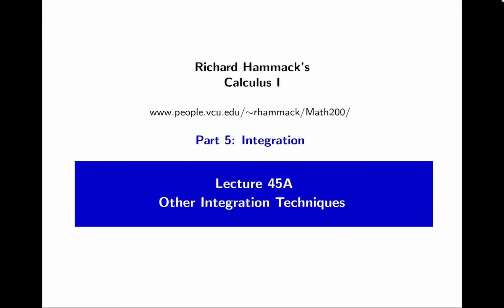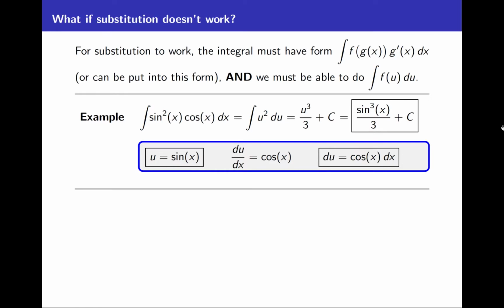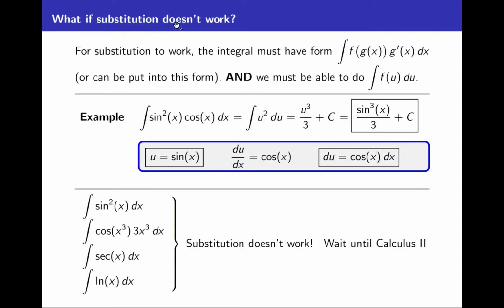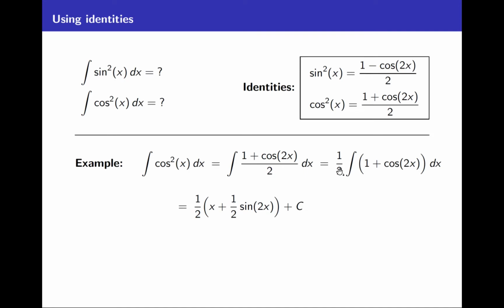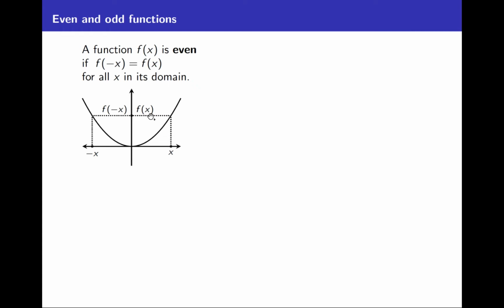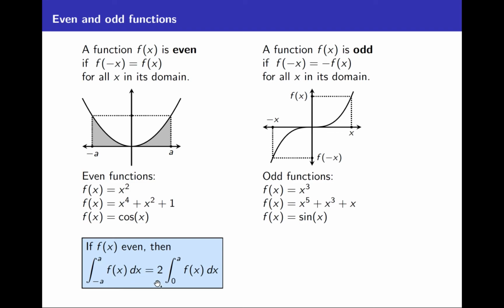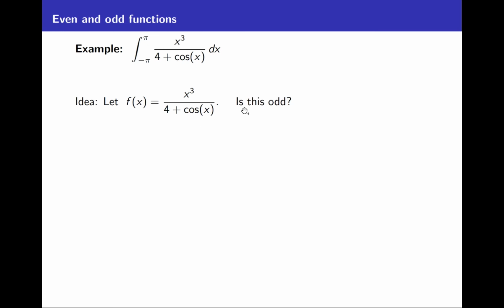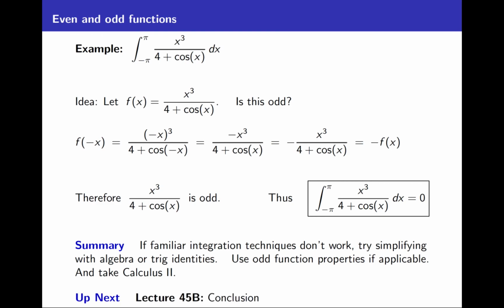Calculus I, Lecture 45A: What to do when substitution doesn't work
This is a Calculus I lecture. We discuss some integration techniques that you can apply in situations in which the substitution method fails.